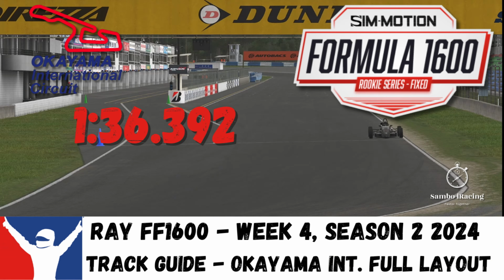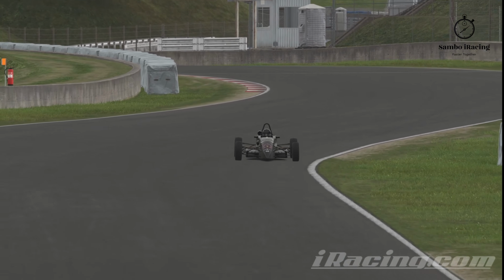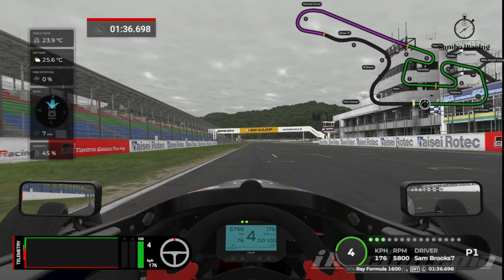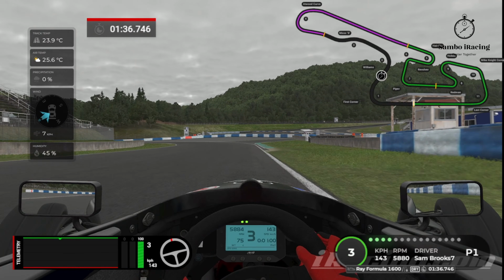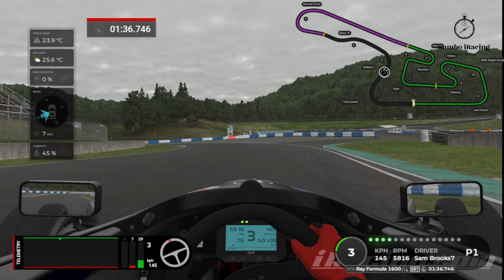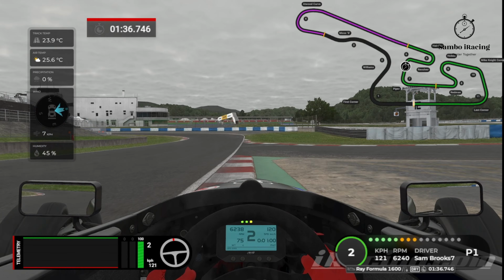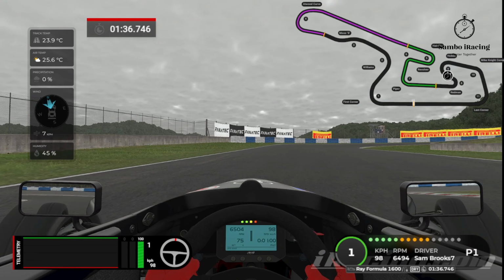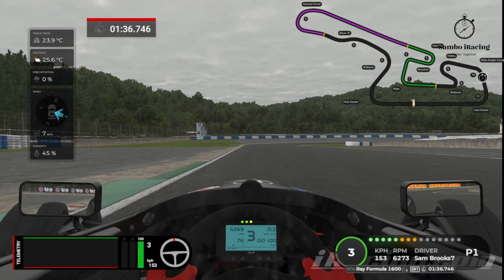iRacing Ray FF1600 Okayama International Full - Track Guide - 1:36.392 Sim Racing Tips 2024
We're back for a track guide for the Ray Formula Ford FF1600 Rookie Fixed at Okayama International Circuit for the full course layout for another lap guide.